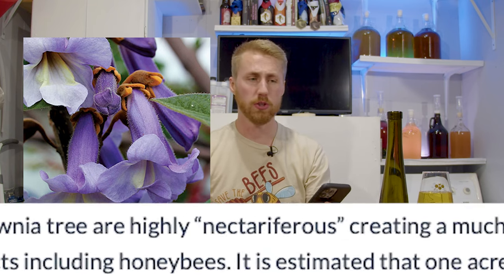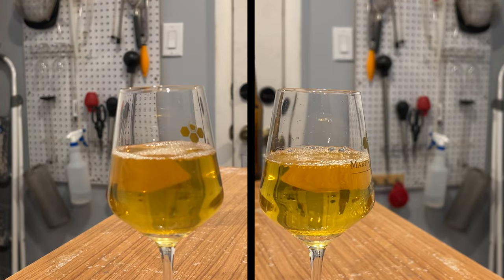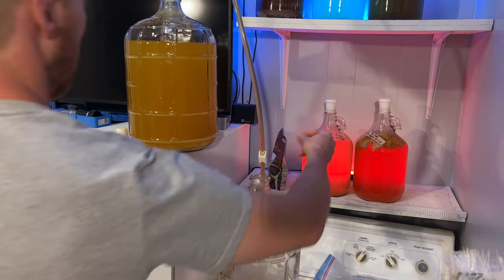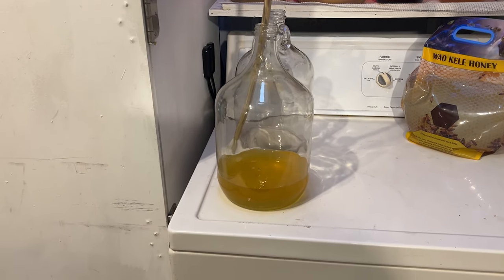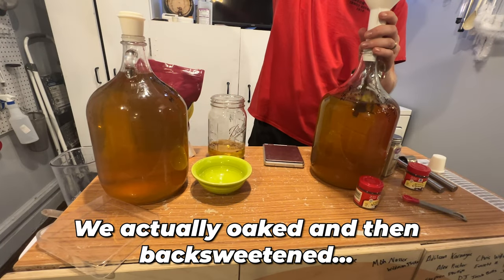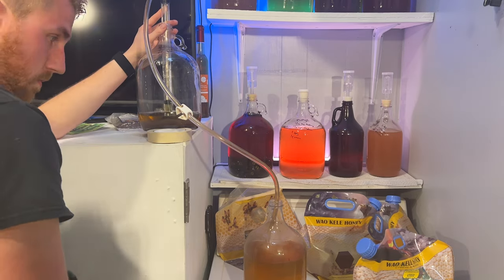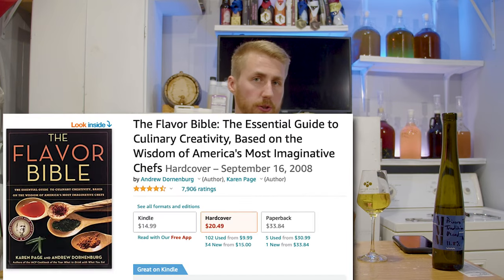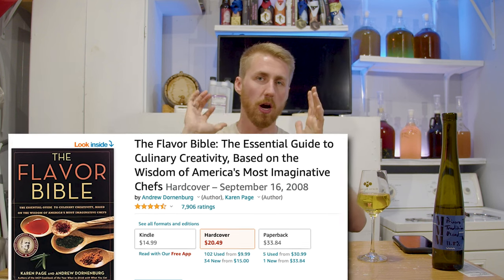Two Princess Tree Honey Meads You Won't Regret!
Today we're making mead with Princess Tree Blossom honey! I love getting to make mead with cool kinds of honey. I normally like to make a traditional mead with it so I can get a gauge of what the honey is like by itself and then create some sort of other recipe. The recipes for these meads are below and I hope you enjoy! We're on the path to 50k subscribers and I need your help! I've been working really hard to get some great content out for you all!

Princess Tree Traditional Mead Recipe:

2.5 lbs of Princess Tree Honey
Water up to 1 Gallon
Omega Sundew Yeast
3 Grams of Fermaid O
-- Stabilized with Potassium Sorbate & Metabisulfite --
1/4 oz of French Oak Chips
6 oz of Princess Tree Honey
Starting Gravity: 1.090
After Primary: 1.000 - After Backsweetening: 1.018

Princess Tree Metheglin Recipe:

2.5 lbs of Princess Tree Honey
Omega Sundew Yeast
3 Grams of Fermaid O
1/16 tsp of Cardamom
1/16 tsp of Nutmeg
1 Clove *Crushed*
1/2 Cinnamon Stick